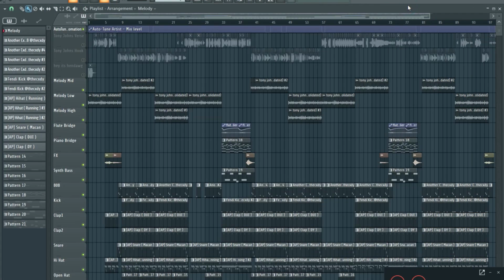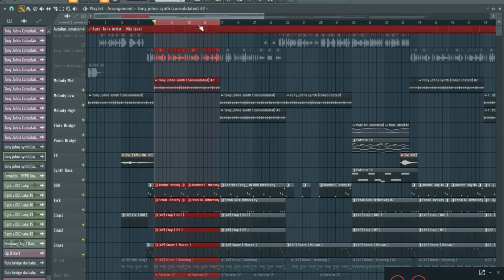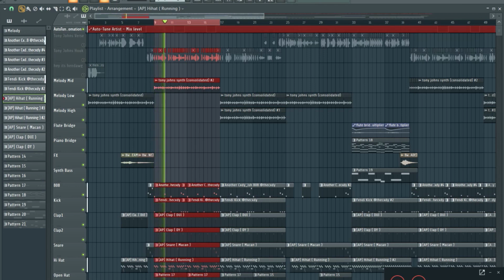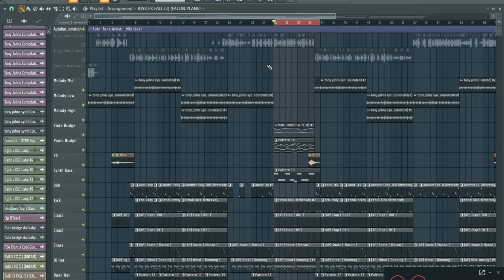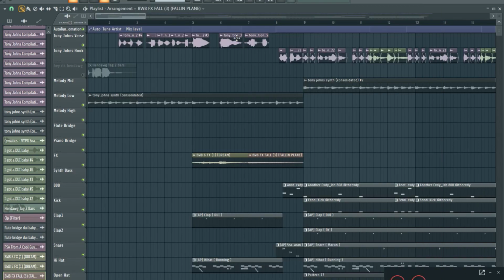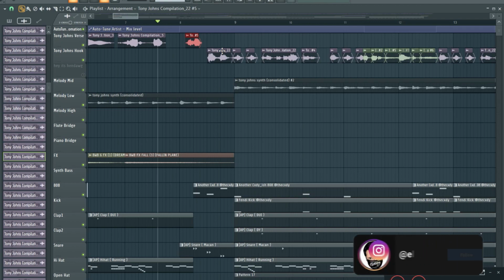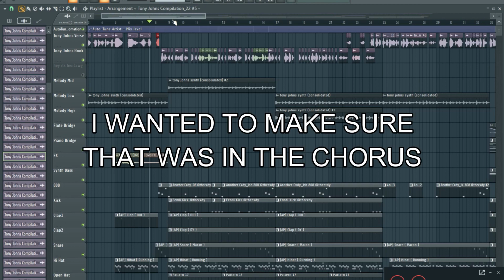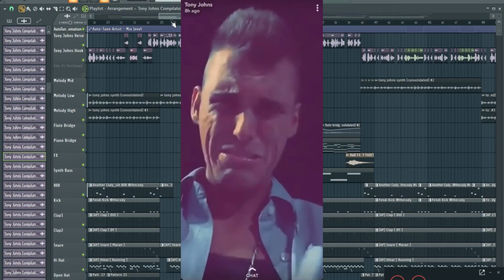How I made I Got A DUI Baby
I wanted to try uploading something DIFFERENT for you guys and explain my thought process when I make these songs.